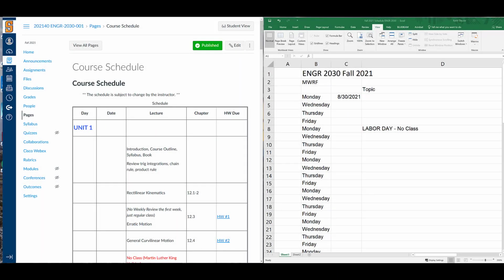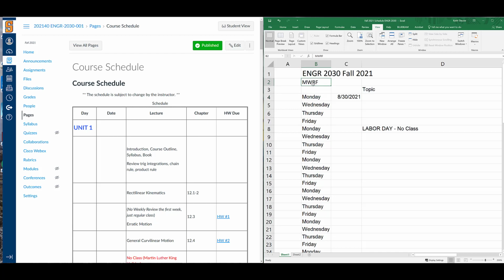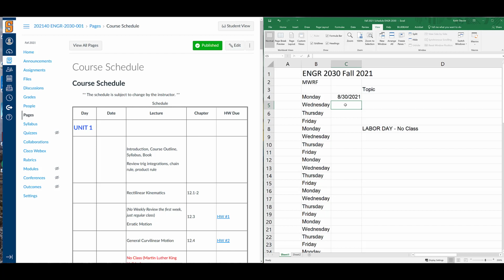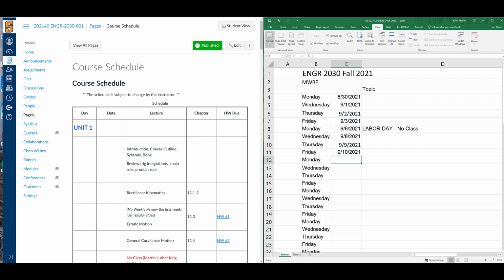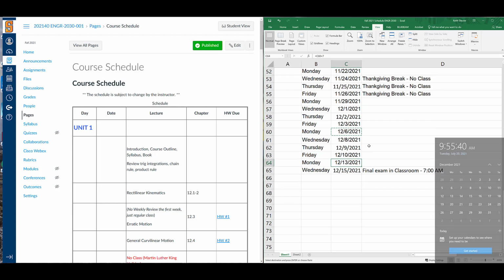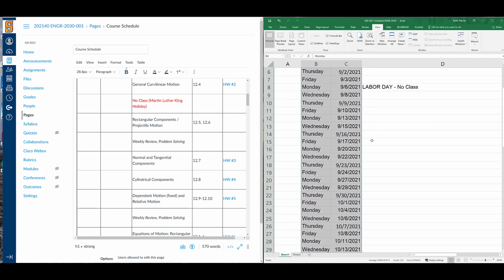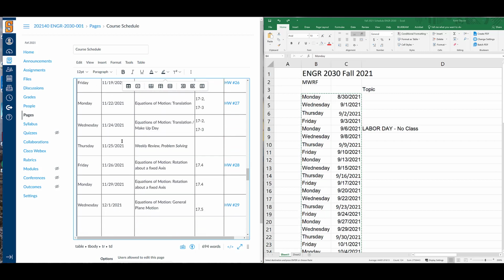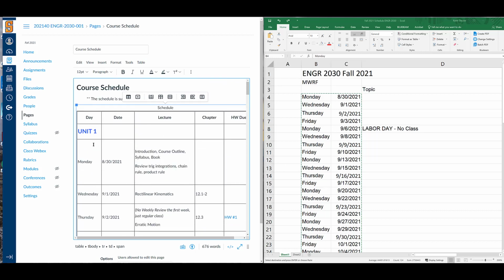Updating Canvas Course Dates using Excel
Here's a way to build your schedule of dates a little faster using excel, and then copying them into canvas on your schedule page.